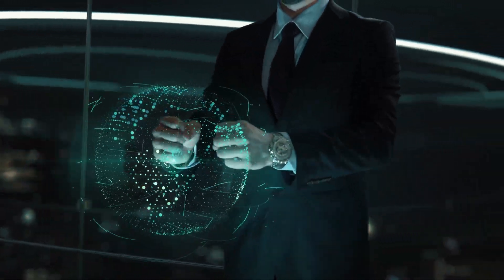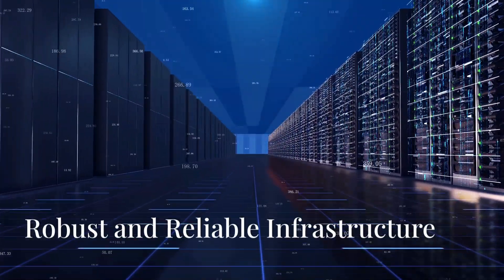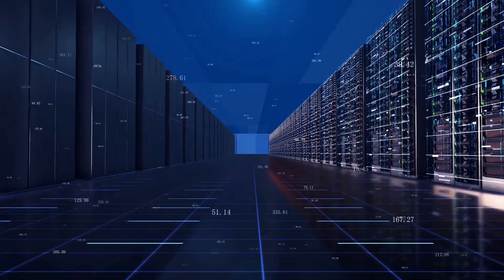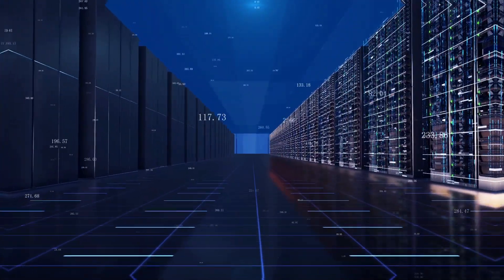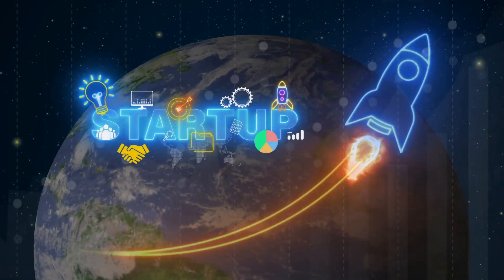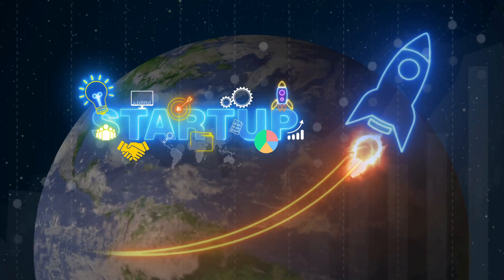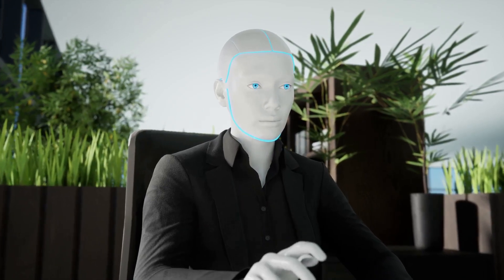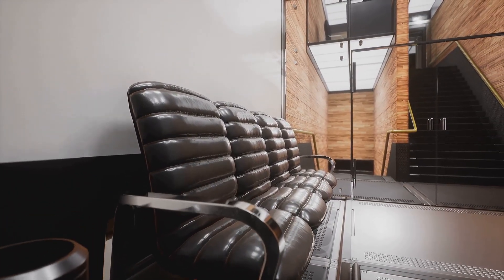Revolutionize Your Startup with Our Cloud Solution!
In this video, we explore how Touchstone Infotech's Cloud Computing solution can transform your startup, taking it to new heights of efficiency and scalability. Whether you're just starting or looking to optimize your existing operations, our cloud solution is designed to meet your needs.
Why Choose Our Cloud Solution?
Scalable Infrastructure: Our platform grows with your business, ensuring that your infrastructure scales smoothly as your needs evolve.
Secure Data Storage: With top-notch security measures, your data is always safe and protected.
Anywhere Access: Work from anywhere, at any time— all you need is an internet connection.
Cost-Effective: Reduce overhead expenses with our affordable cloud solutions, perfect for startups on a budget.
24/7 Support: Our dedicated support team is available around the clock to ensure your systems run smoothly.

00:00:00 Welcome to the Future of Cloud Computing
00:00:21 The Challenges Startups Face
00:00:30 Common Hurdles in Data Management
00:00:40 Introducing Our Cloud Solution
00:00:48 Robust and Reliable Infrastructure
00:01:03 Advanced Security Features
00:01:14 User-Friendly Interface
00:01:26 Before and After Cloud Implementation
00:01:37 Testimonials
00:01:46 Scalability and Cost-Effectiveness
00:01:57 A Startup's Journey with Cloud Computing
00:02:05 Embrace the Future